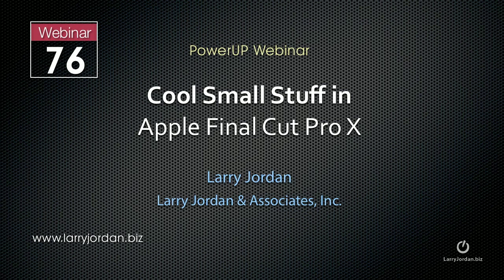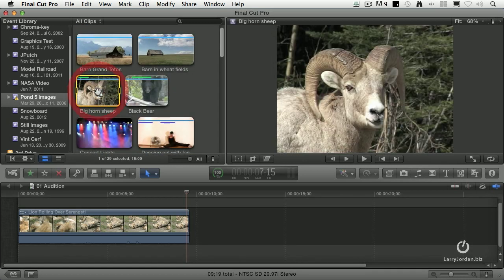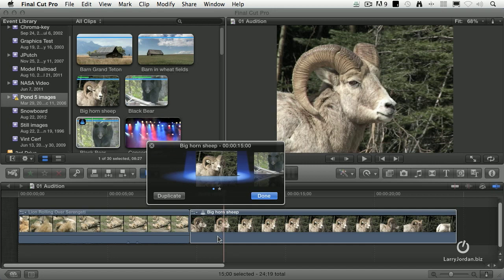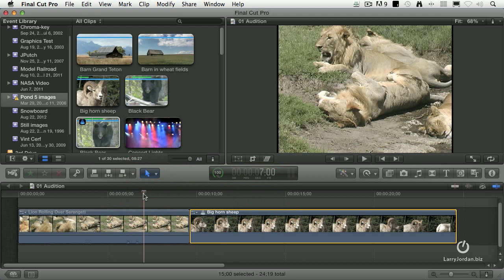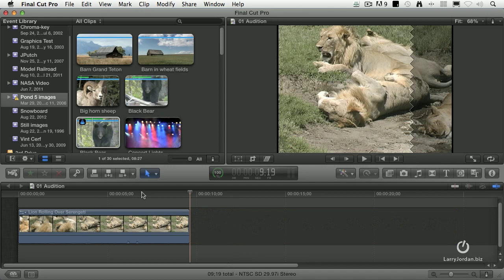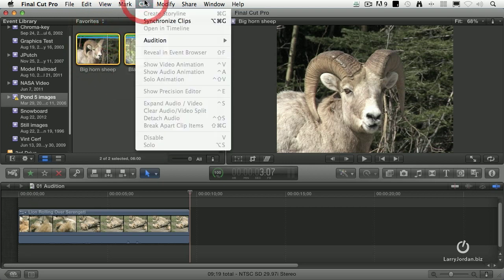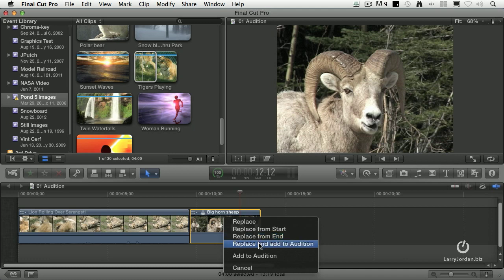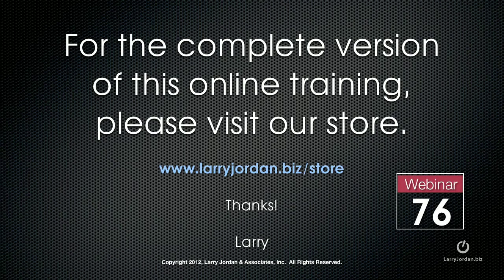Create Auditions in Final Cut Pro X - compare clips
- In this Final Cut tutorial webinar excerpt, Larry Jordan shows you how to create auditions (compare clips) in Final Cut Pro X. You can purchase the complete training, Cool, Small Stuff for Final Cut Pro X, - Enjoy!

You can save time and money (lots of money!)